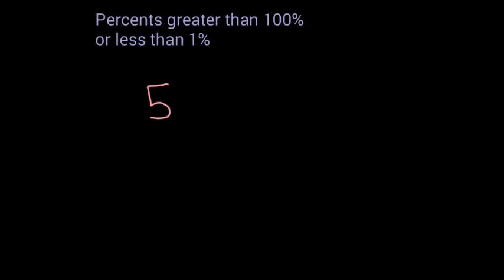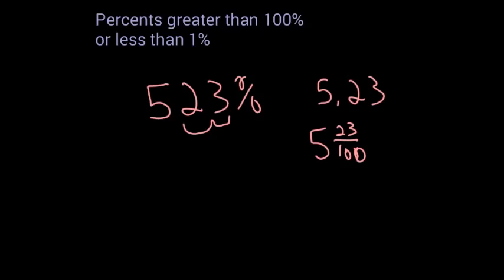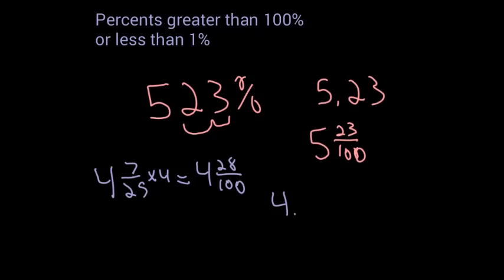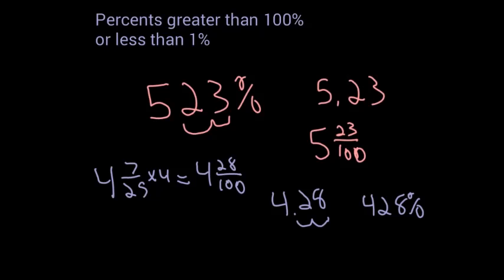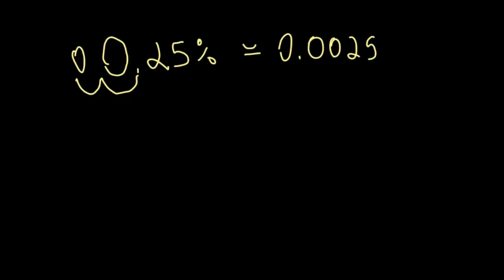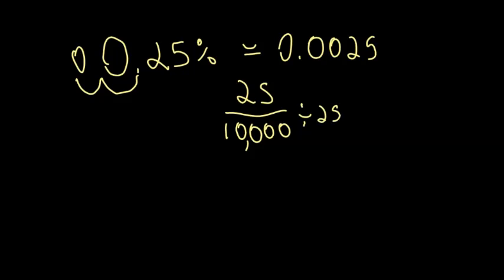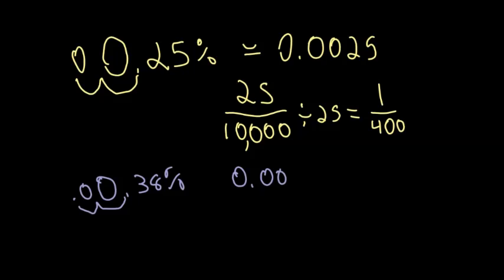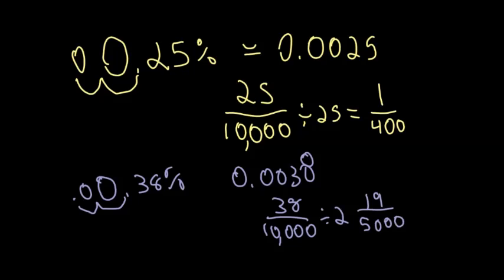Percents Greater than 100% or less than 1%